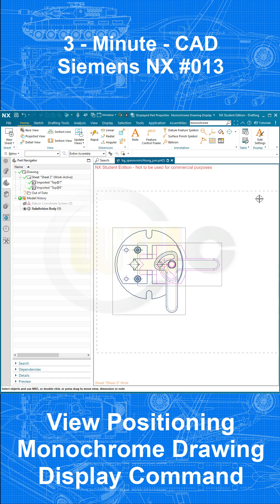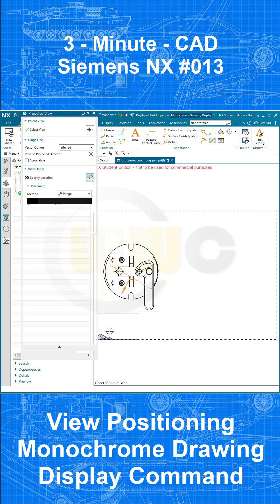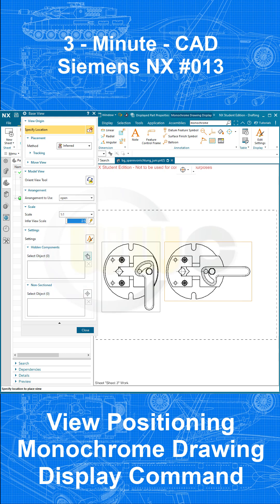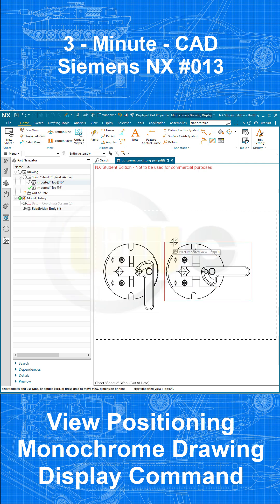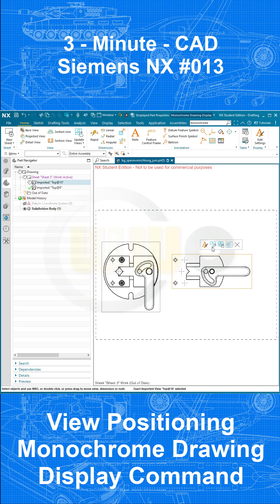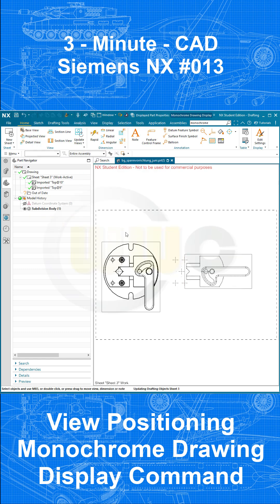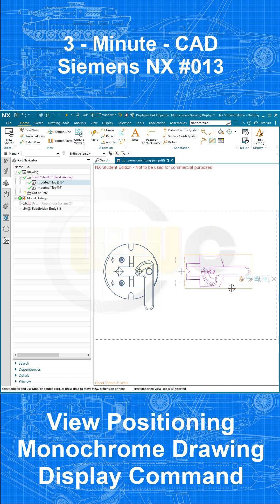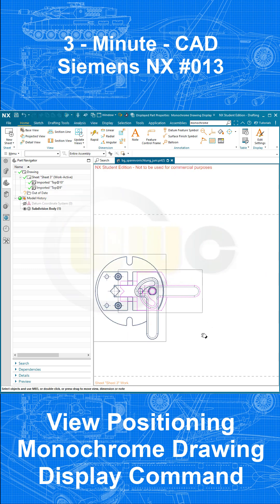3MC - Siemens NX #013 - View Positioning & Monochrome Drawing Display Command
In order to create a view like this, you need arangements, view positiioning  and the Monochrome Drawing Display command. Enjoy!

Catia v5
Part Design, Assembly & Drafting
Siemens NX
SolidWorks
Surface Modelling / Flächenkonstruktion
Onshape
Drafting / Zeichnungen